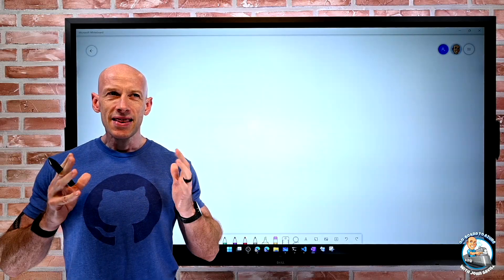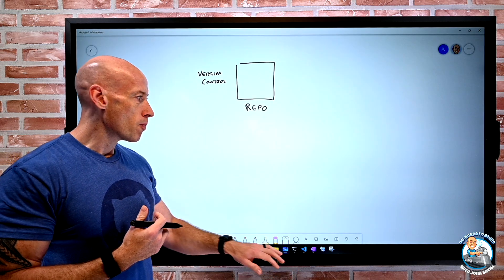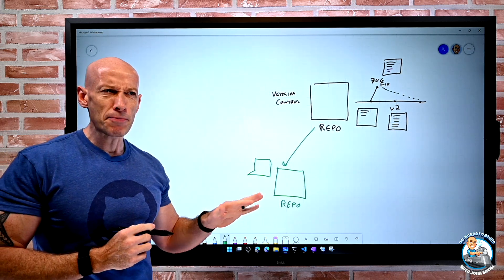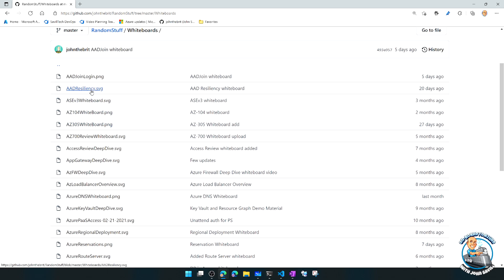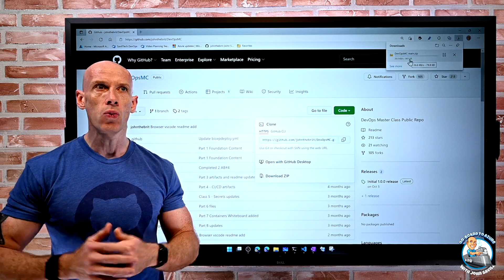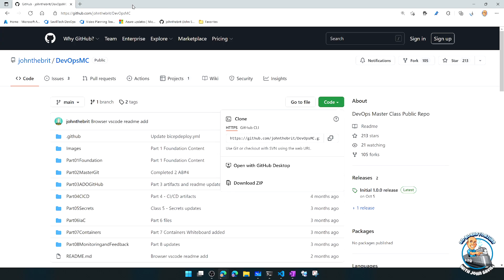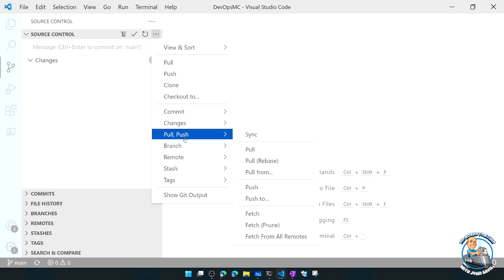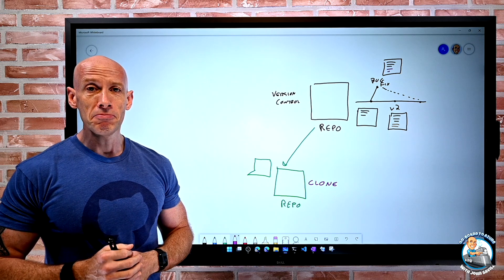Accessing a File in a GitHub Repository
In this video we look at how to use files that are in a GitHub repository

0:00 - Introduction
0:22 - Why we use GitHub at all
4:20 - How to grab a file from current point-in-time
6:11 - Using repository releases
6:50 - Downloading a zip of the entire current repo
7:37 - Creating a clone
10:20 - Getting up to date with git pull
10:51 - Using VSCode
12:27 - Summary and close